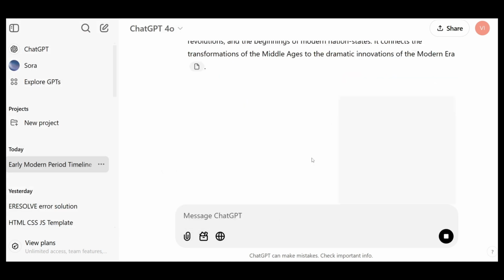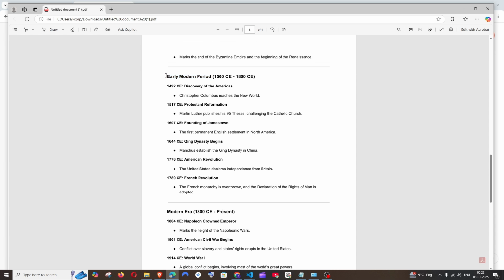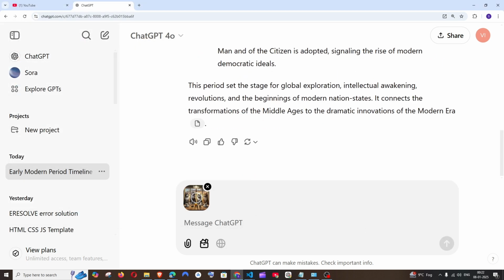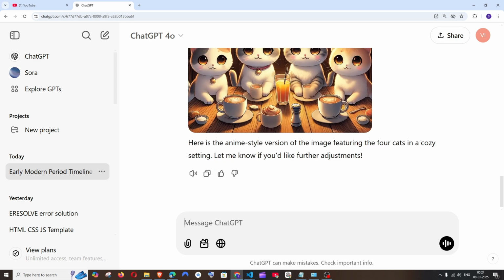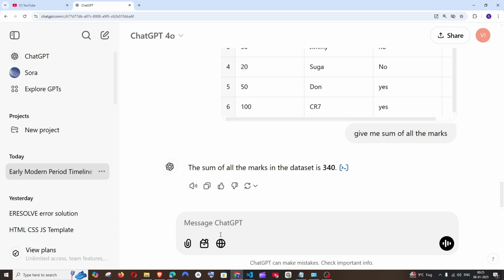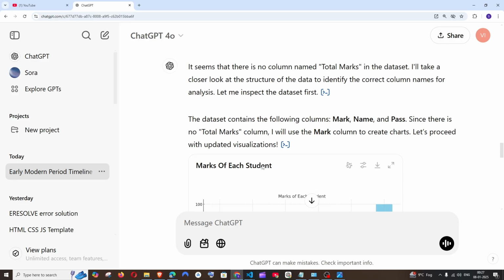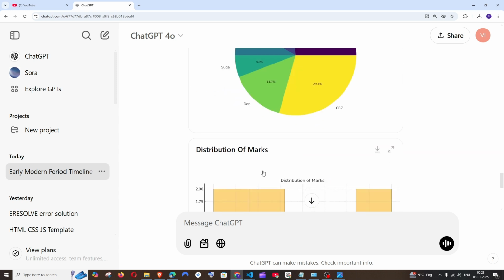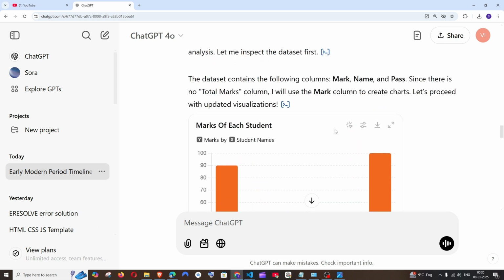Upload Feature in ChatGPT - Best Use Cases for Document FULL Tutorial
In this tutorial we will see some of the best ways how to use the upload feature in chatgpt for uploading documents like pdf, csv and images